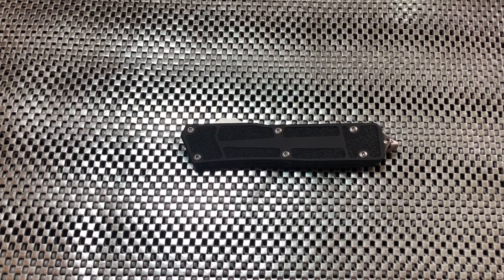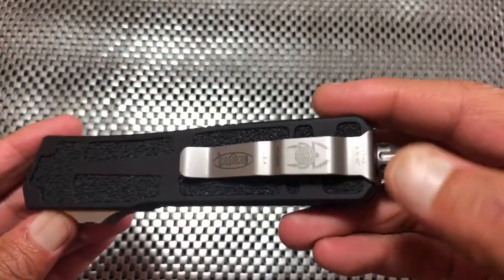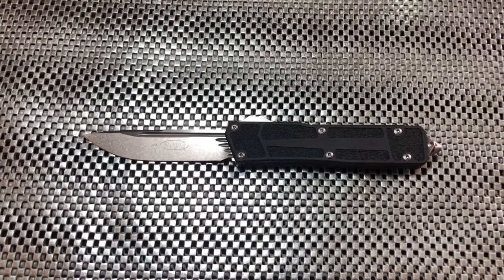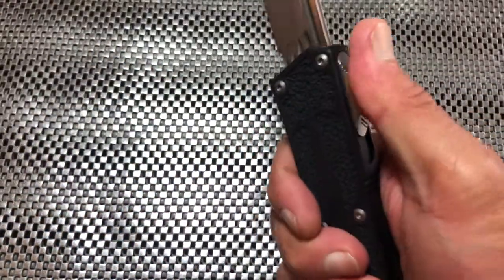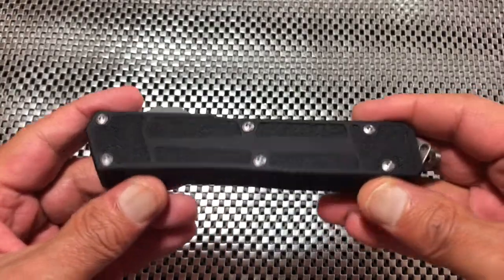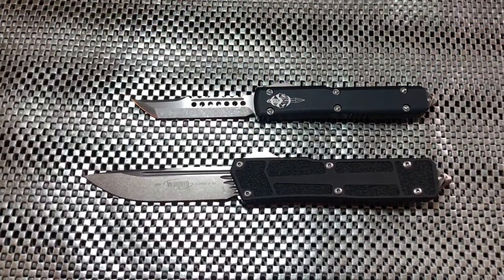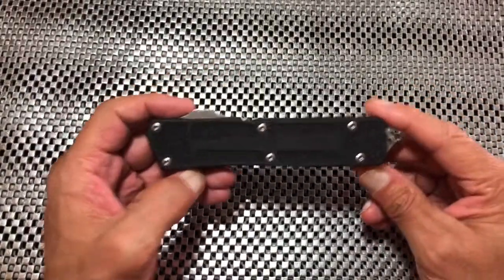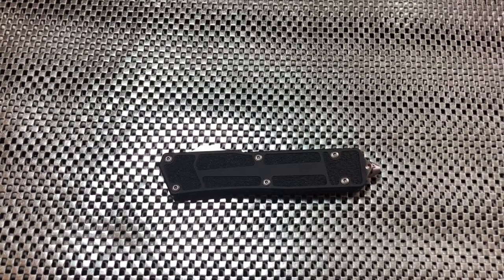Microtech Scarab 2!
My initial impressions of the Microtech Scarab 2!